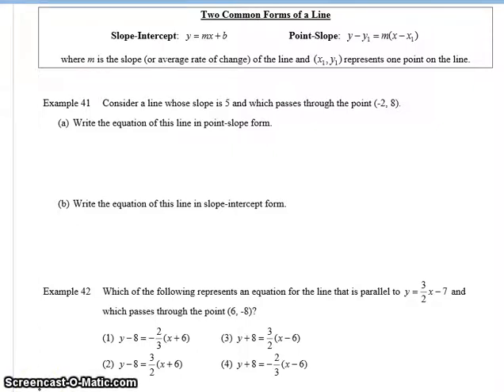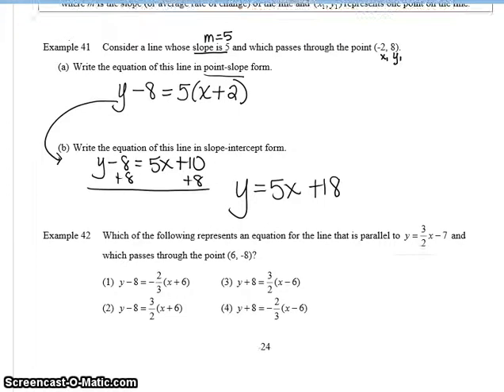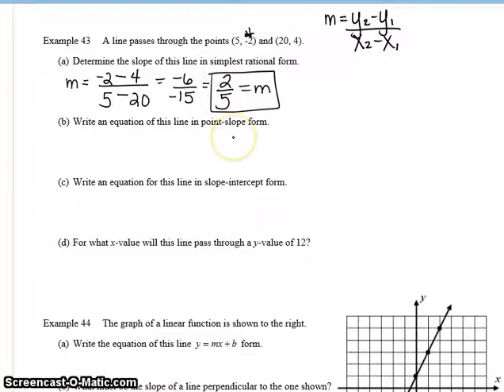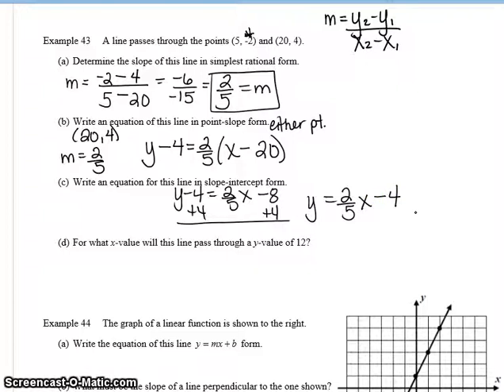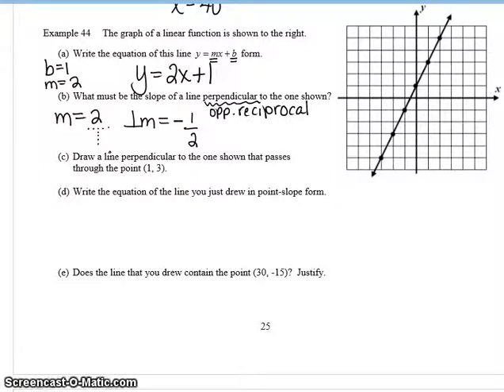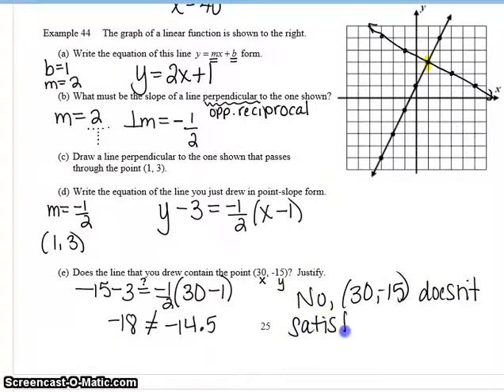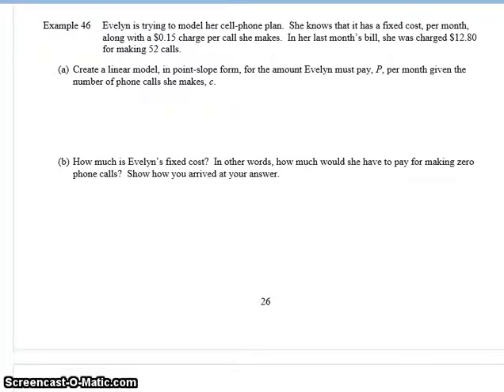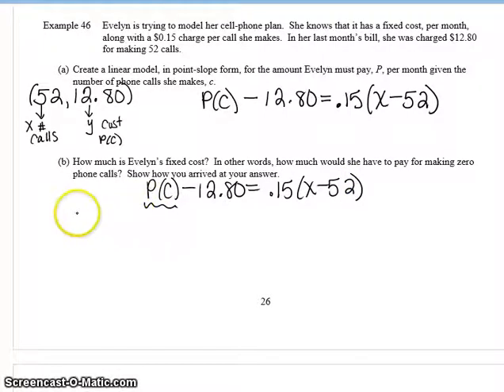U2 Day 6, Part 1